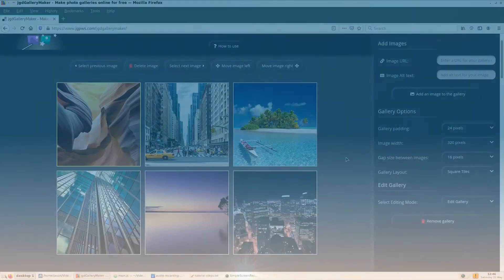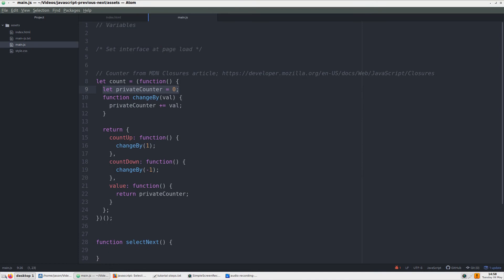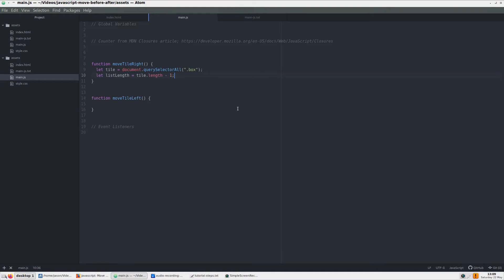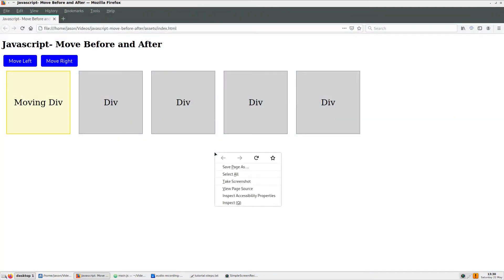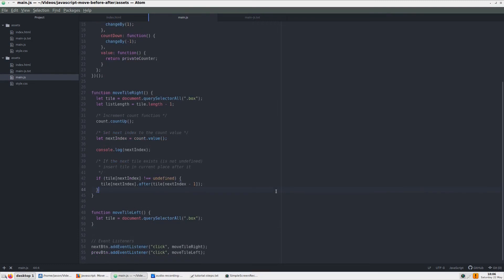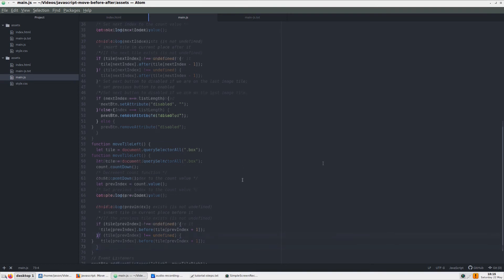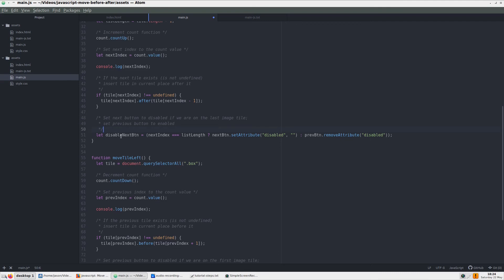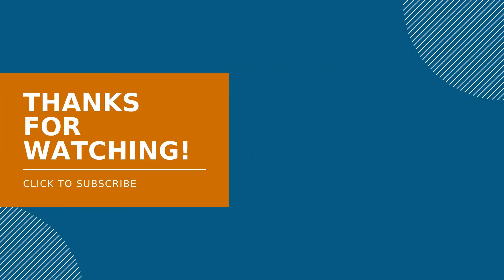How to Move an Element Position Before and After with JavaScript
In this tutorial, we will use vanilla JavaScript to move an element on a page before or after the current one.

We will learn how to incorporate a counter into a nodelist, use before and after JavaScript functions to move the elements, and replace if statements with ternaries.

Want to read and follow along instead of watch? Check out this video's post at Jason G. Designs